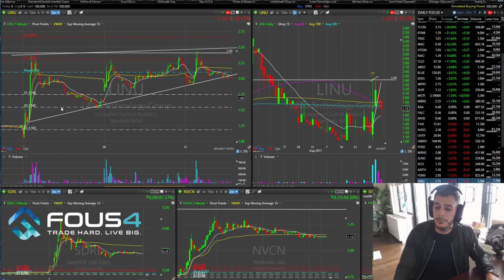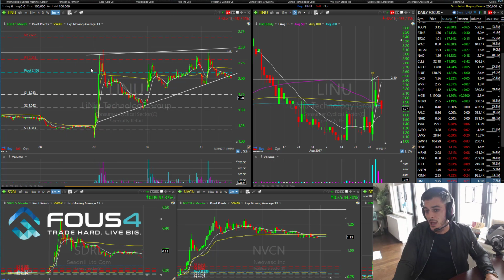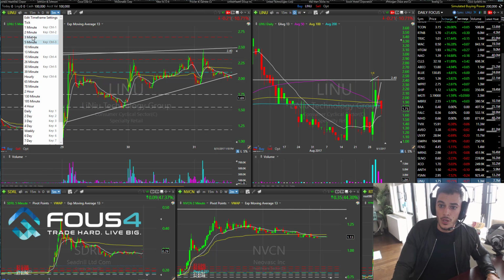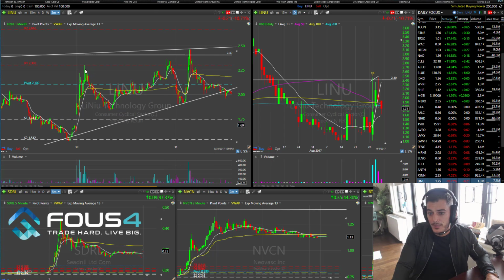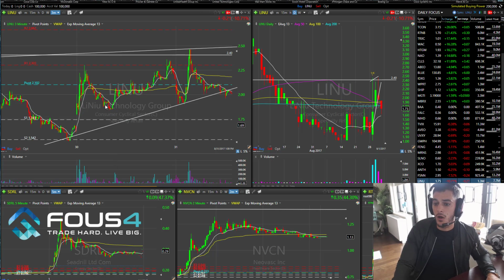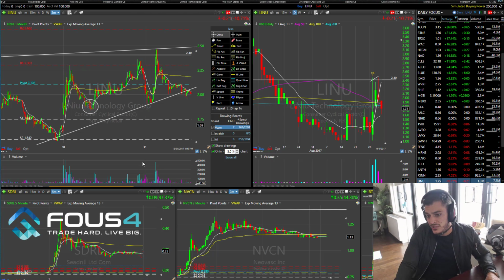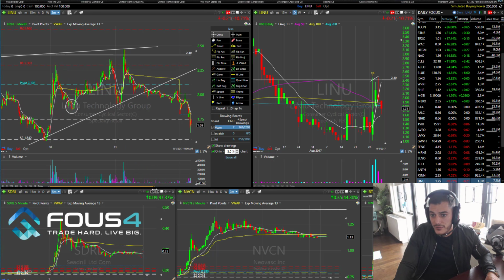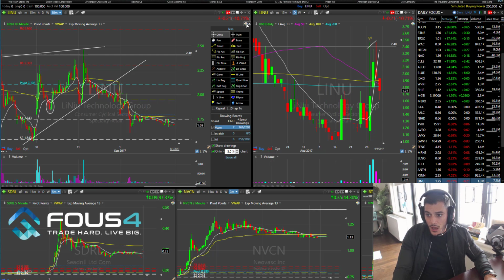How to Trade Stocks with the Short-Sale Rule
FREE WEBINAR COMING UP! Learn How I Made $70k In 1 Month as a college dropout - JOIN NOW

Another helpful video with my TOP student showing what is and how to trade with the Short-Sale Rule (SSR). Shorting Stocks offers some of the best and most predictable opportunities in the stock market. It's not too complicated, but takes some time to learn the in's and out's. Let Mike explain this important aspect in becoming profitable with the Fous4 Strategy and shorting stocks.

My Name Is Cameron Fous and i have been a pro Day Trader for 12+ years. It is my goal for my students to learn how to day trade as beginners and turn them into pros in just 90 days with the FOUS4 Trading System. We Teach everything you need to know about the stock market and how to make money online from anywhere in the world.

I went from a life of luxury in San Diego with exotic Cars, boats, watches, and a Penthouse Condo to something more simple. Something more meaningful in the long run. In February I sold everything and have become a full time Digital Nomad Day Trader traveling the world living out of a suit case staying in some of the most luxurious villas in the best cities of the world!

Want to learn How I afford to travel? I have been A Pro Day Trader for 12 years and I can teach your how to day trade from anywhere in the world with these 7 free video lessons! START NOW